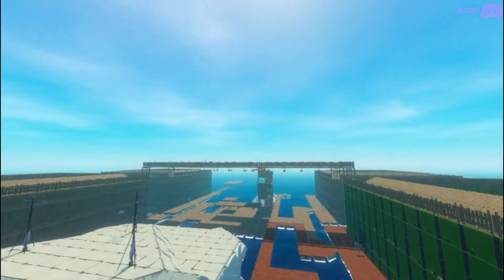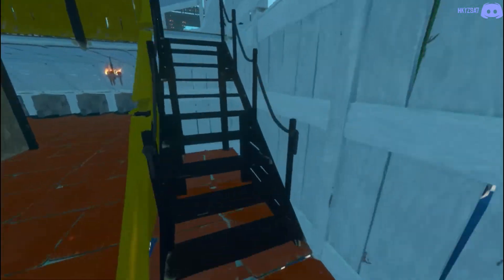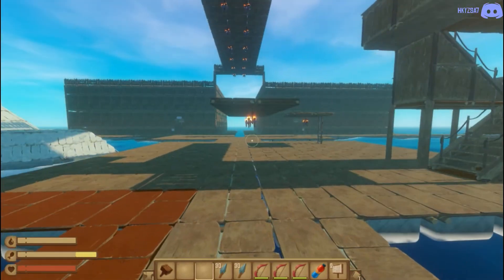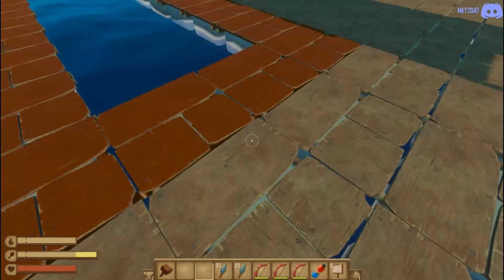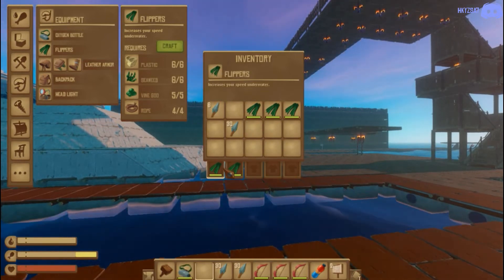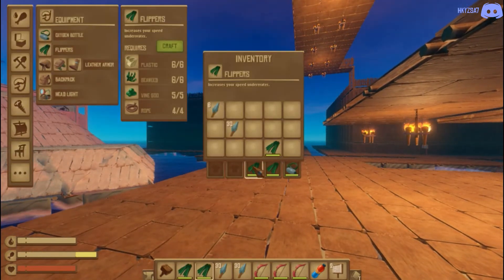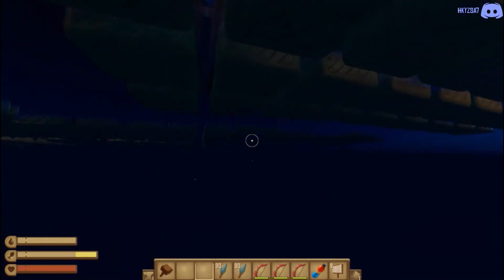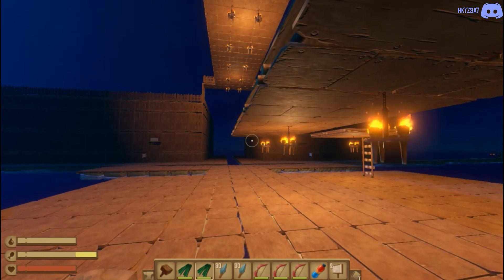RAFT | TUTORIALS | FLIPPERS BUG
Here is the simply to use flippers bug.

PC Tower setup

Mouse & Keyboard combo

External Hard Drives

Center Monitor (Gaming)

Side Monitors (Editing & Uploading)

Bluetooth XBox Controler

Speaker system setup

Bose Bluetooth headset

TV (For extra game immersion)

Smart Watch (To stay fit of course)

Visit me on Facebook @ Combo Hivemind